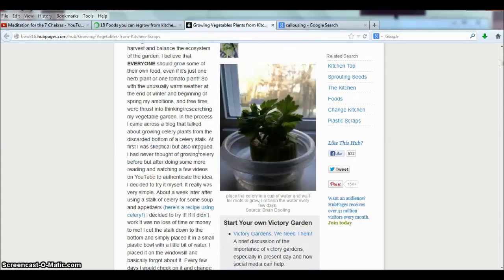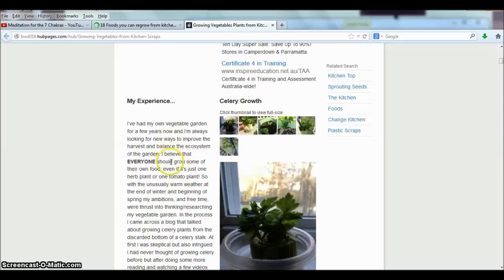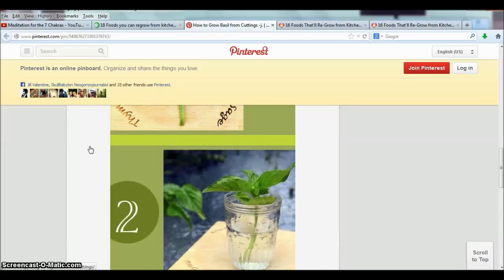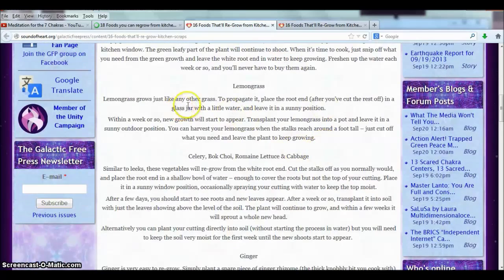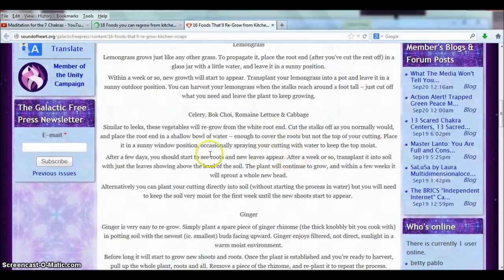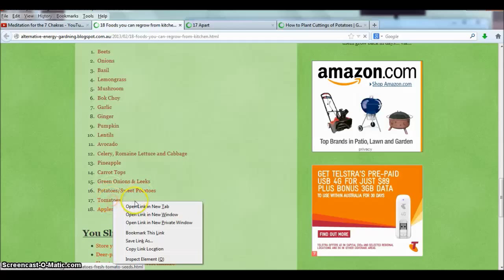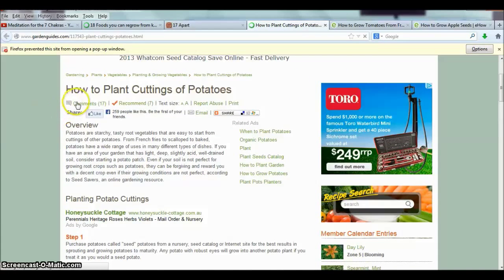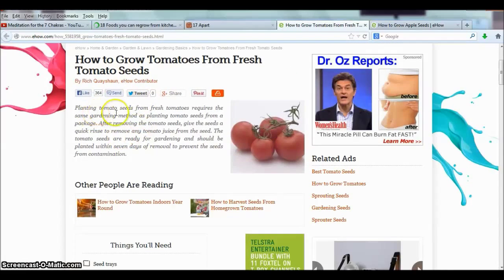Regrow_19_Kitchen_Scraps - What can i regrow? _$0Bandit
explanations and help on how to Regrow_19_Kitchen_Scraps